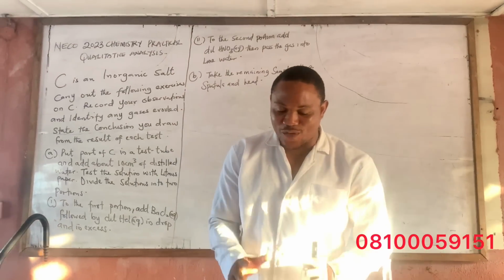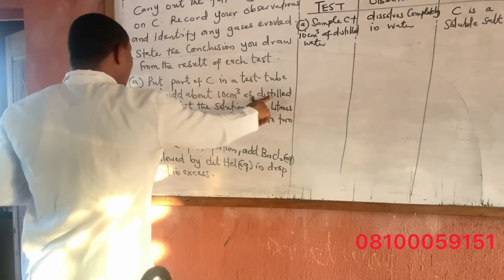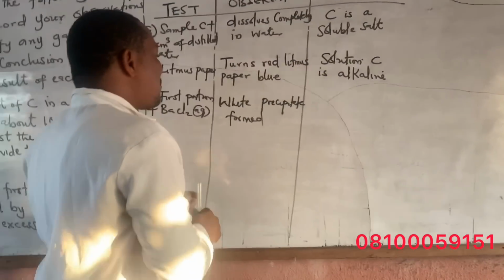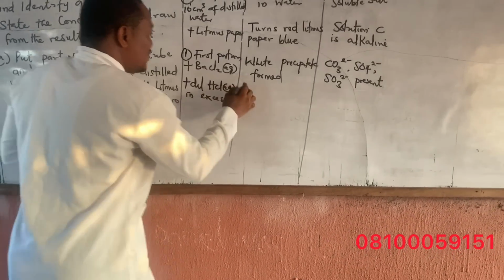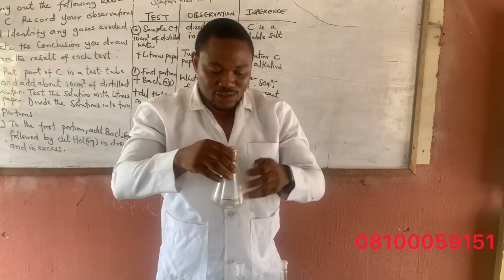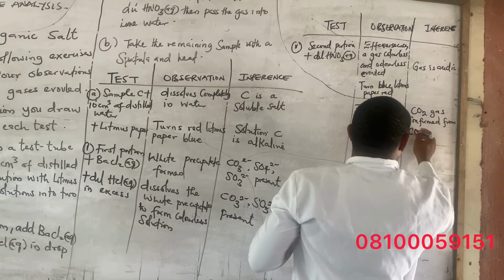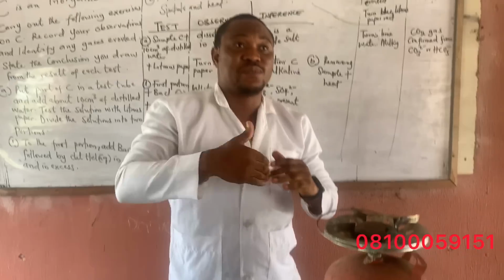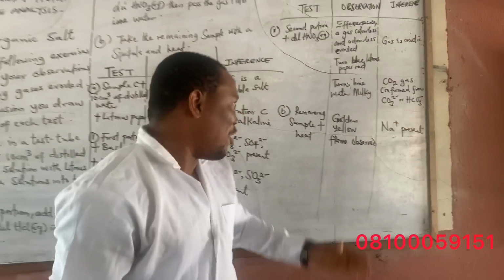NECO 2023 CHEMISTRY PRACTICAL ( QUALITATIVE ANALYSIS)